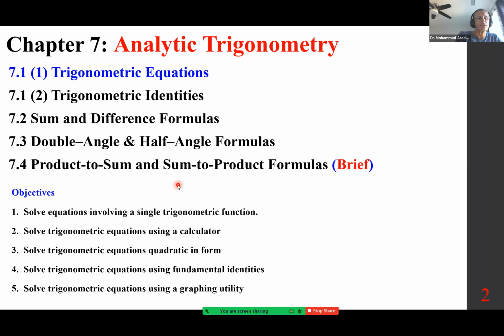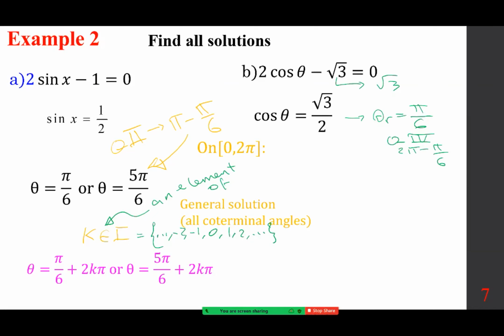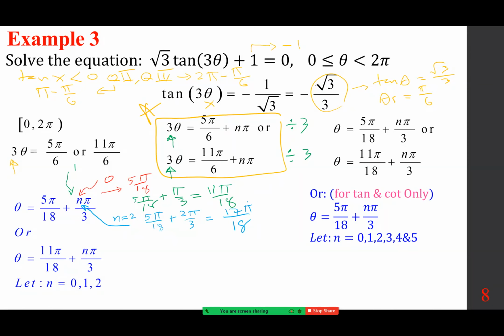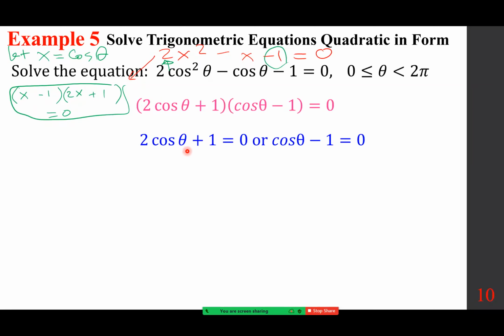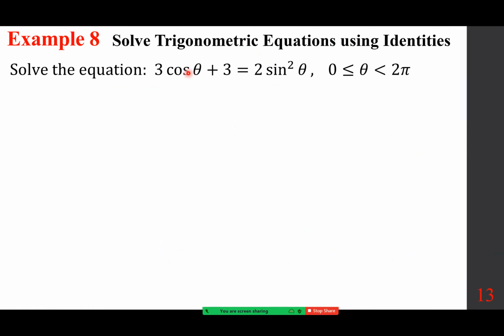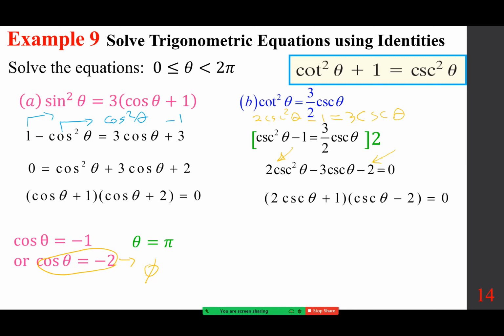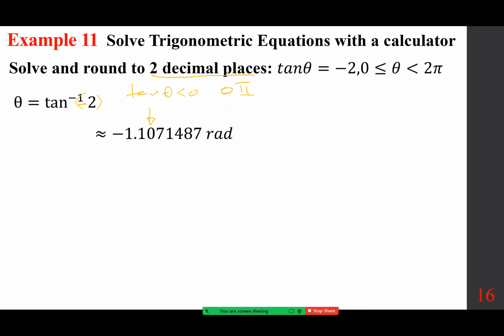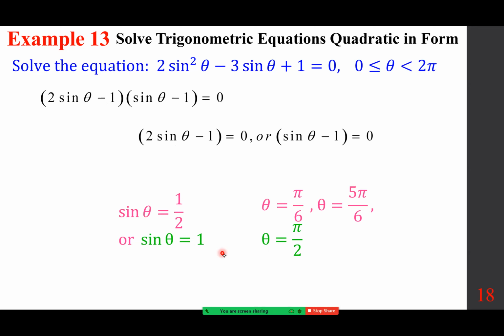Math 111 Section 7.1 (1) Trigonometric Identities